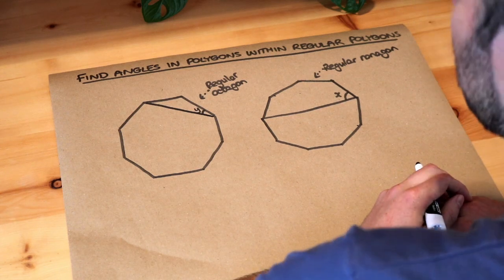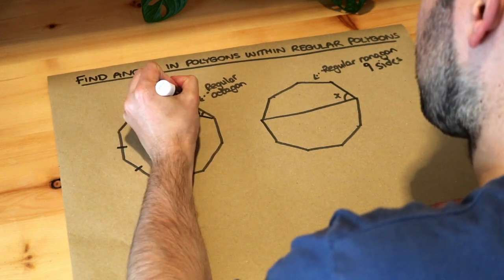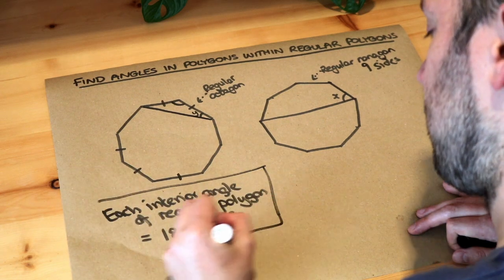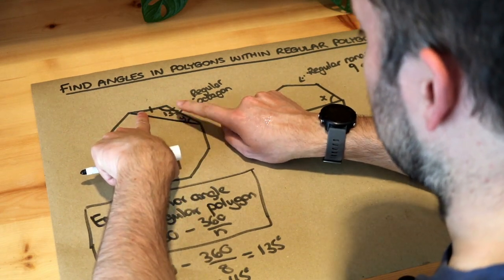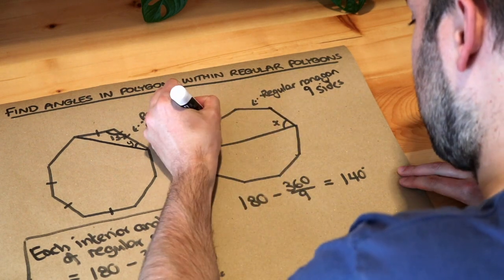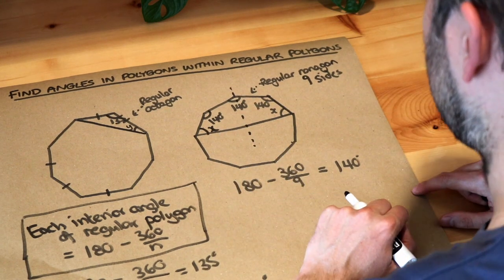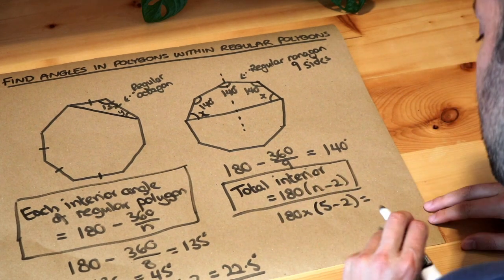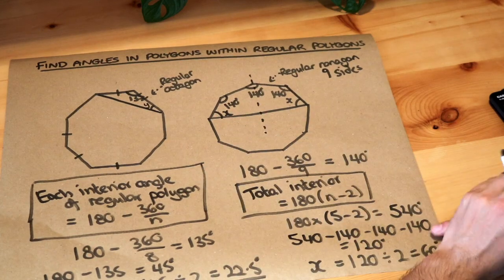Key Skill - Find angles in polygons within regular polygons.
"Find angles in polygons within regular polygons."